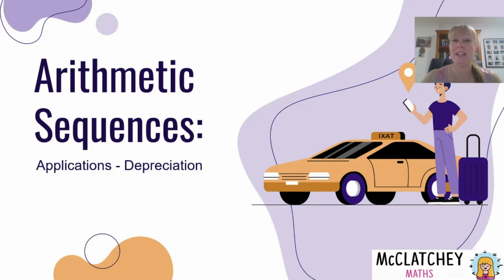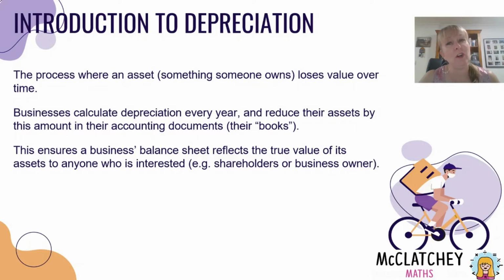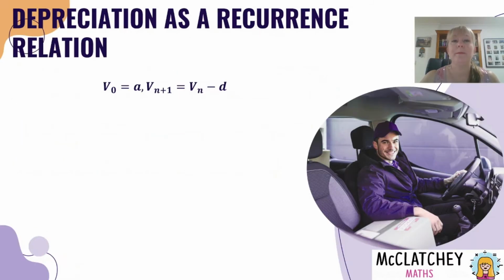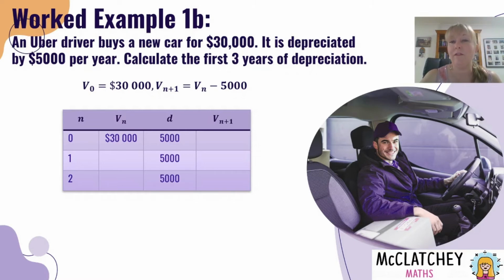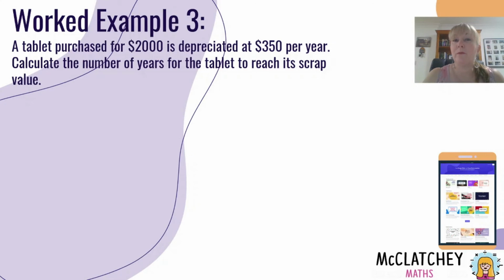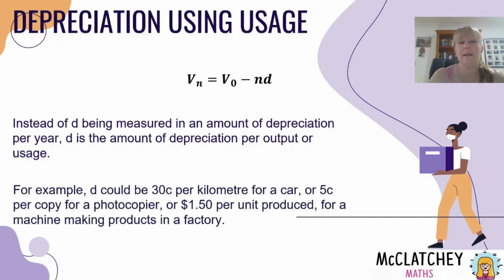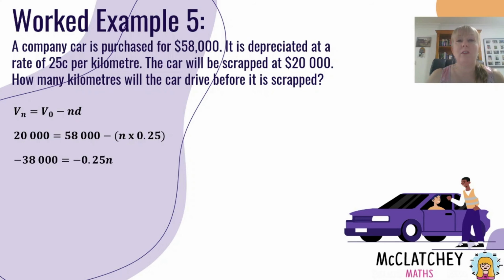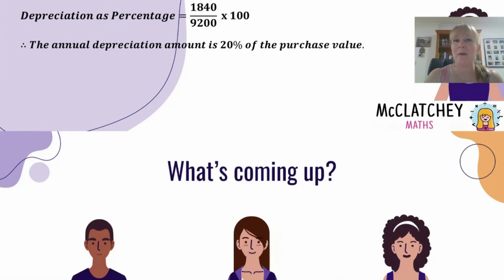Video 4: Arithmetic sequences and depreciation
Find out what depreciation is, how to write and use a recurrence relation for depreciation, and how to use a general rule for depreciation. Aimed at Math students in Grades 11 (Math Methods QLD and WA) and 12 (General Maths QLD, VIC, TAS and Applications WA).